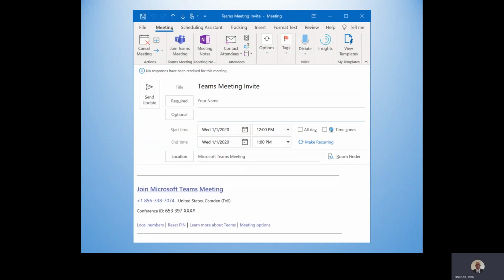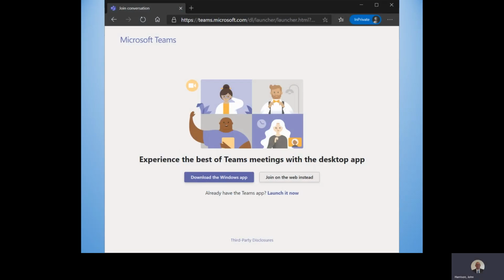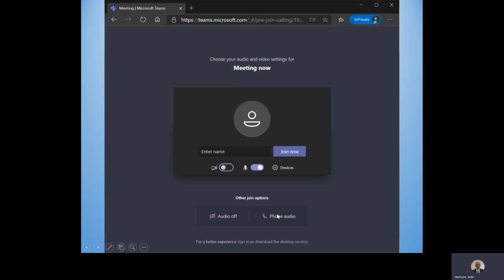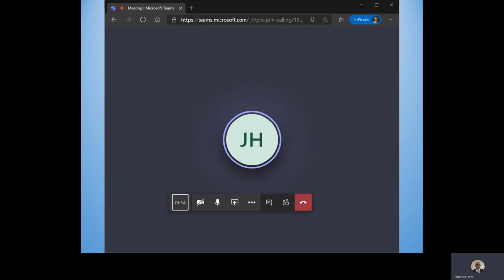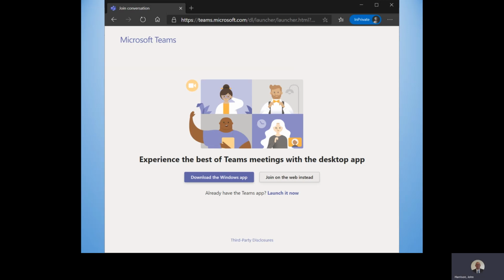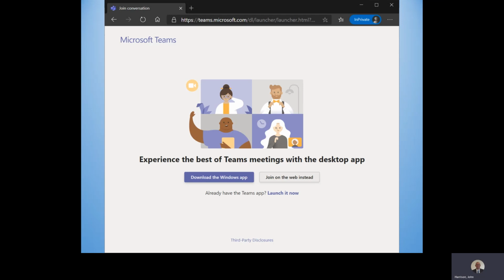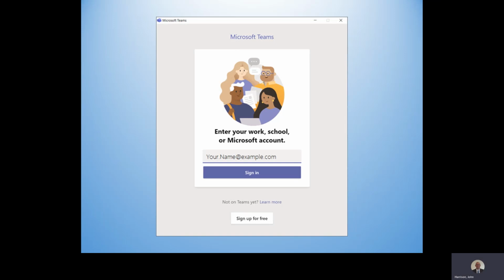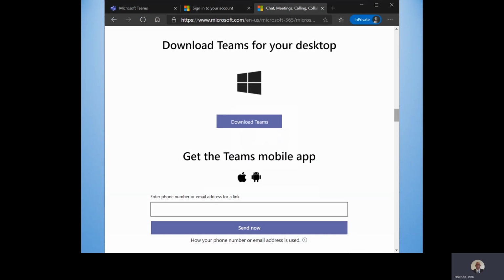Using Teams: Accessing a Meeting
Using Teams:  Accessing a Meeting Via the Web, Desktop App or Phone App